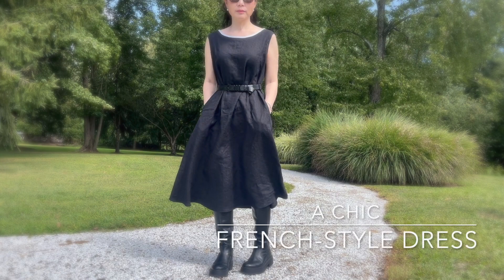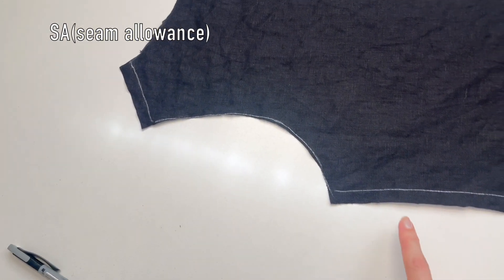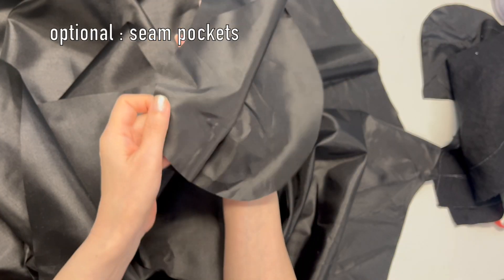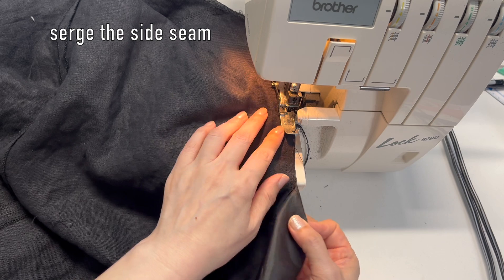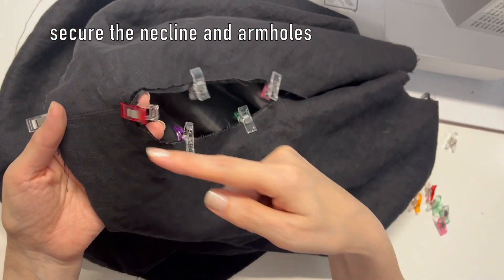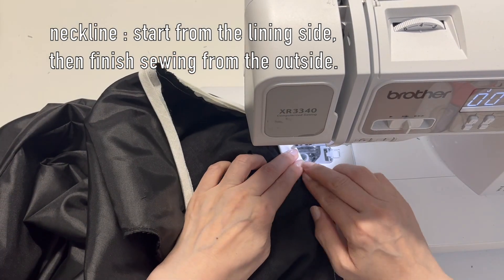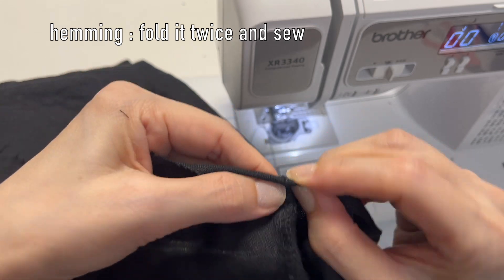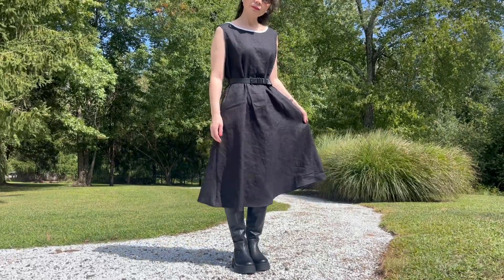A chic French style dress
Hello, everyone.
In today's video, I' going to share with you "A chic French-style dress".
If you don't have a dress like mine, use the free dress pattern bellow.
You can adjust the length and style to your liking.

Music credit to BGM President : Pas de dex